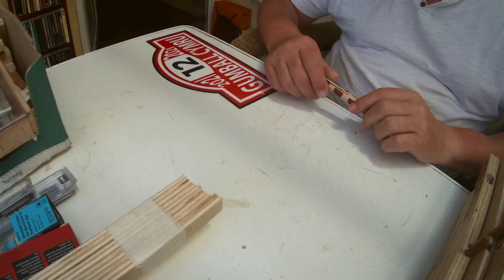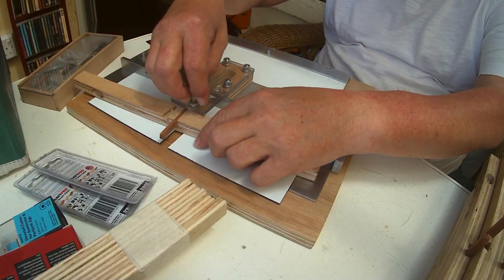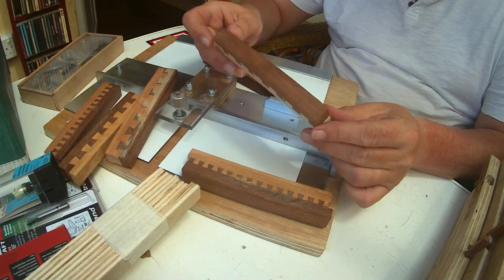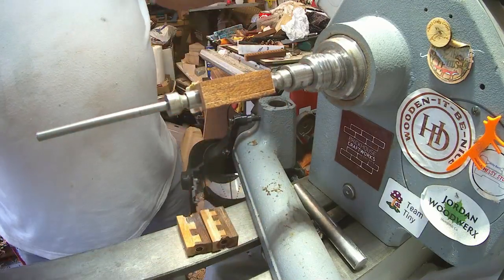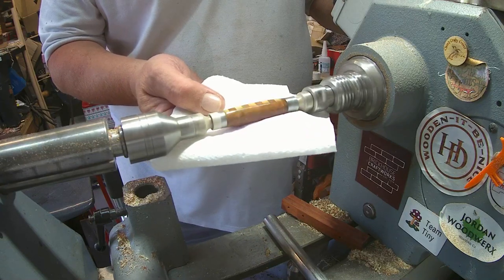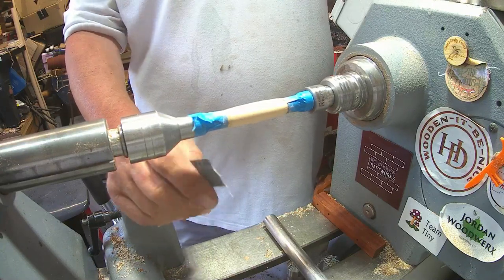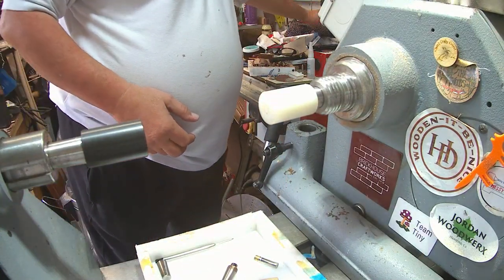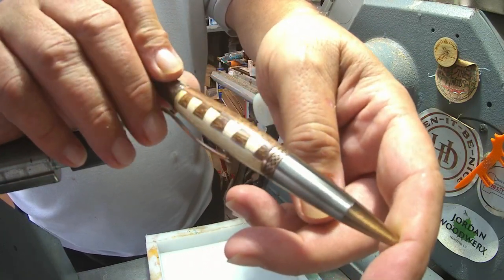Turning a Dovetail Pen from a test blank from a jig made for me by Mike from Dances With Aardvarks.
Tools Used;
Axminster 1628 Lathe (Now called AT406WL)
Axminster SK 114 Evolution Chuck, Part No; 502668
Axminster Pen Jaws Part No; 103670
Axminster Evolution Compression Mandrel Part No; 506445
15mm Round Negative Rake Easy Wood Tools Carbide Cutter
Pen Press 2MT from Charnwood.co.uk
DeWalt DW 3501 Bandsaw
Finishing Products;
Axminster’s Abrasive Mesh Kit 180 to 600 Grit
Chestnut Acrylic Sanding sealer
Acks Abrasive Sanding Paste
Acks Polish/Restoring Paste
Hampshire Sheen Pen Turners Overcoat Hard Microcrystalline Wax Stick
Glues Used;
Bond Fix Thin and Medium Super Glues
Pen Kit Used;
Taylors Mirfield Keltoi Antique Silver & Antique Brass Pen Kit